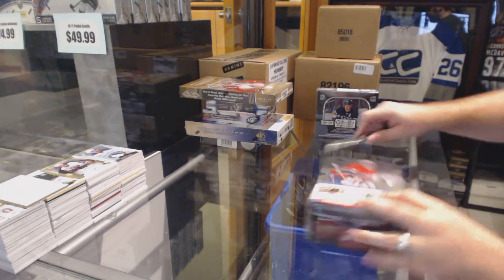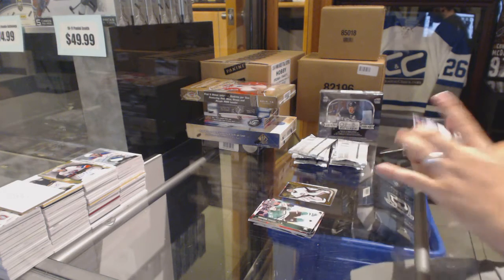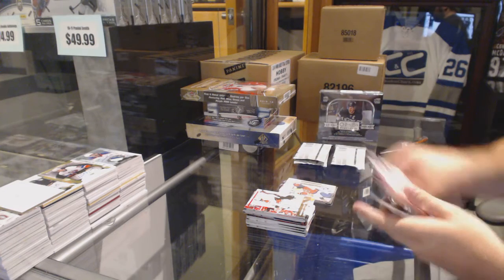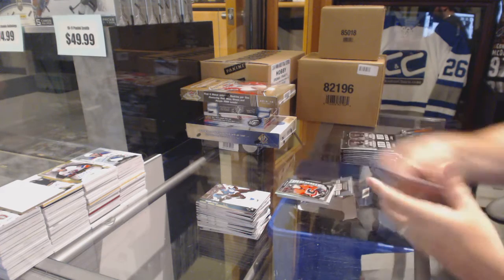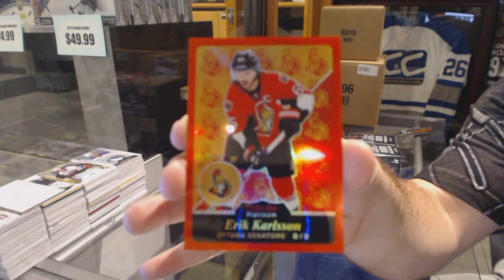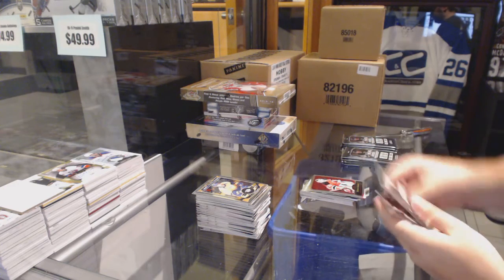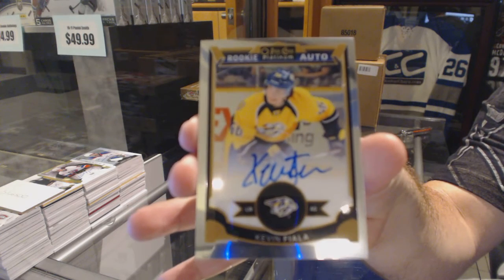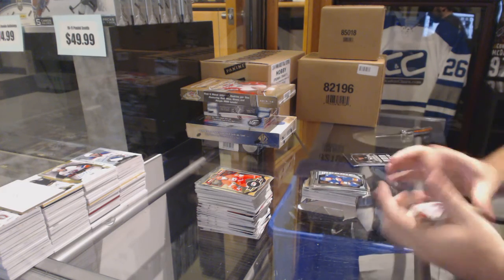15-16 UD Series 1 & 15-16 OPC Platinum Hockey Box Break - C&C GB #6316